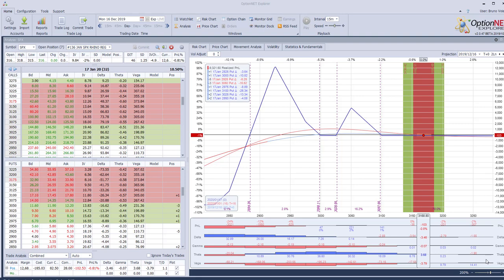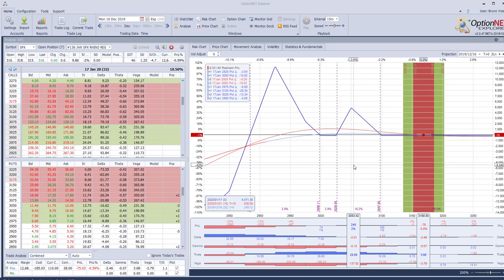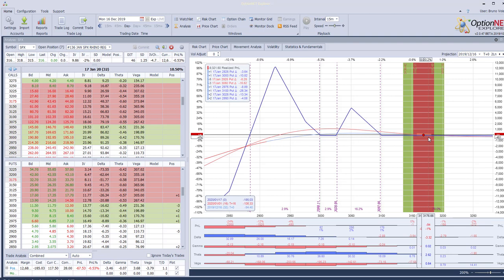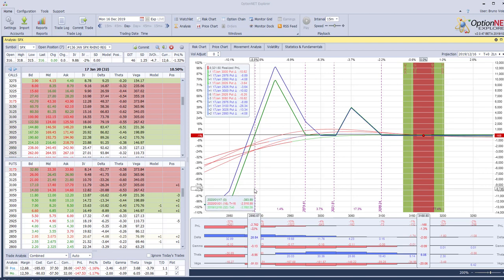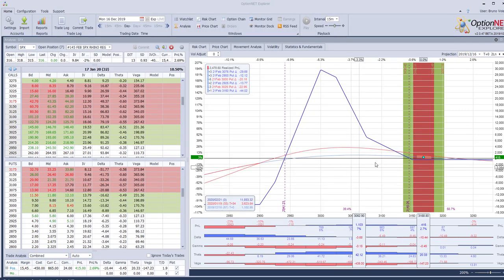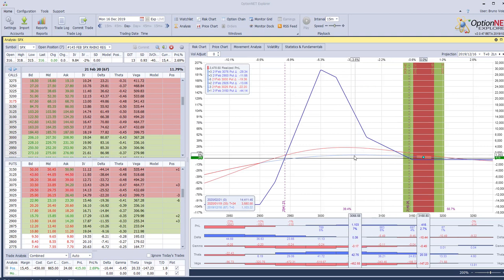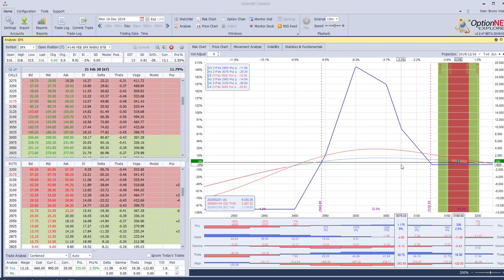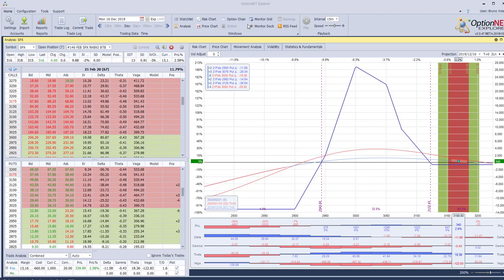Weekly Recap Rhino Dec 16th 8AM UK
Not much to comment about current trades actually so this video is a reminder of the Rhino philosophy of a flat T+0 trade over the largest possible range.  With that in mind, management is remaining conservative , not leaning on any bullish bias yet also considering sufficient protection in the event of any surprise reversal.